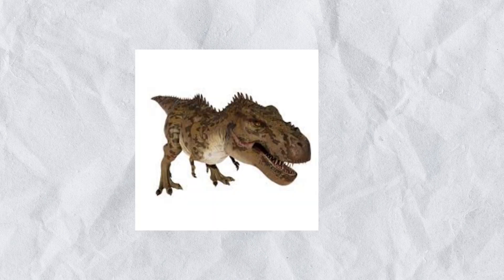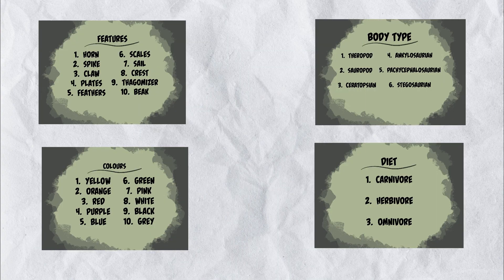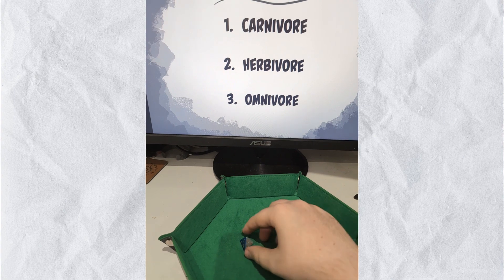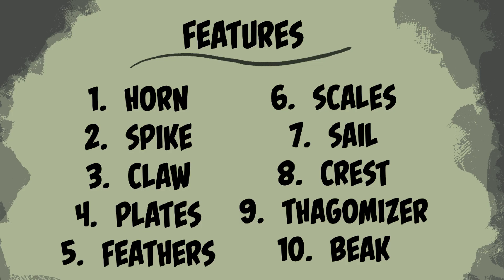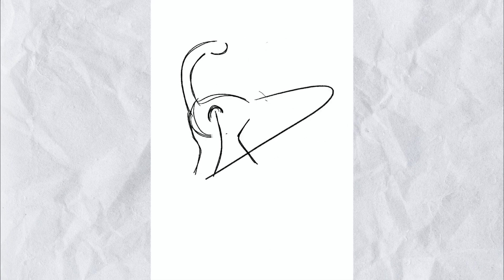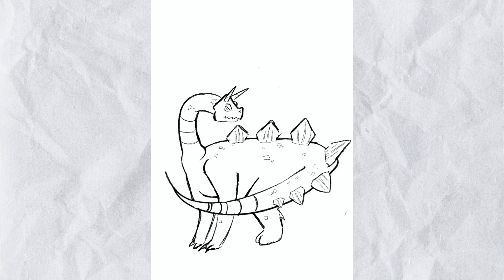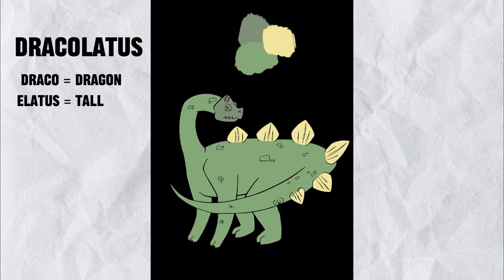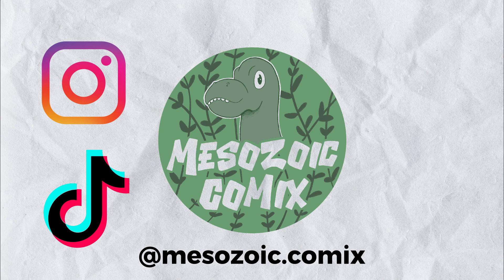Making new dinosaurs - 1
Alot of dinosaurs seem to look the same nowadays so I wanted to fix that. Using some dice I randomised the features and came up with my own species! how do you think I did?